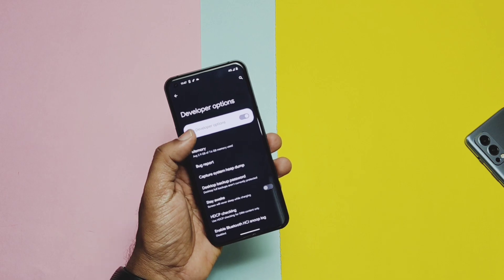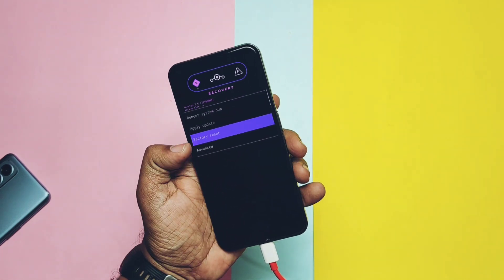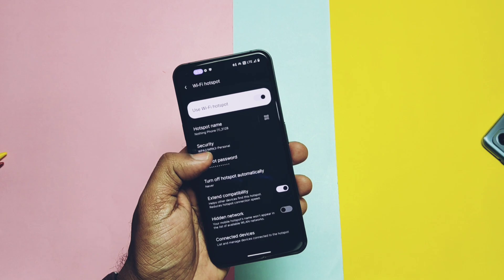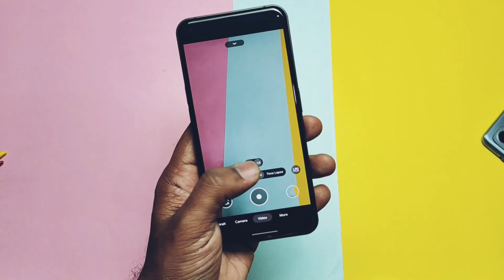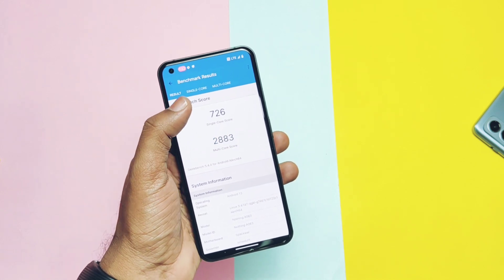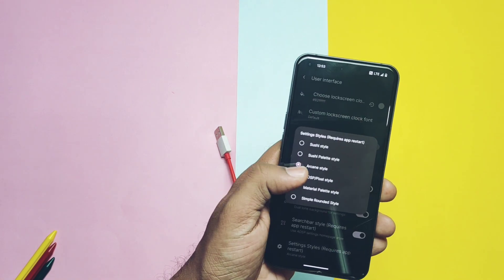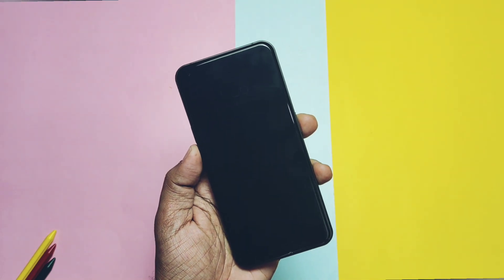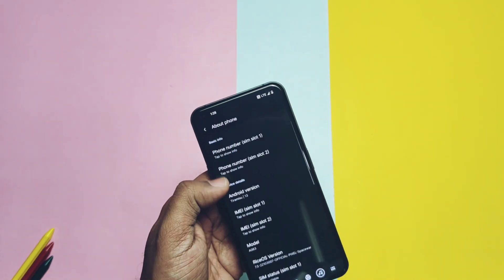Nothing Phone 1 Ricedroid 7.5 Android 13 custom rom : Diving in to the flood of roms!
Hey what's up guys welcome back your are watching 4U as per my community post my primary job work has been started so now days I am quite busy and this will continue until March 2023 until then I will try to create videos but they will be not available frequently or some videos may not be uploaded because of busy schedule sorry for that.
But today I once again came back with another amazing rom by amazing developer optimus prime yes you heard correctly developer of OnePlus devices who  regularly maintains  most of custom rom.

To flash this build you must be on an unlocked bootloader  you can refer to our icard   how to do that.
Enable usb  debugging and  , first power off the device then long press vol down + power button phone will boot into fatsboot mode
 And  then connect the phone to the PC

Today in this video we will see how to flash the update,
What's working in this initial build as it's beta 3
It's performance, it's features and finally I've given some bugs and my final verdict now without further do let's get started.

Timeline:
00:00 intro and imp notification
01:39 Flashing the rom(must watch)
03:05 first look of rom and about phone
03:50 what's working ( all things wifi, Bluetooth, safety net etc discussed)
06:43 performance of the rom
07:17 unique features in the rom( must watch)
10:00 bugs and issues(must watch)
11:08 Battery life, how to revert back and final verdict (must watch)